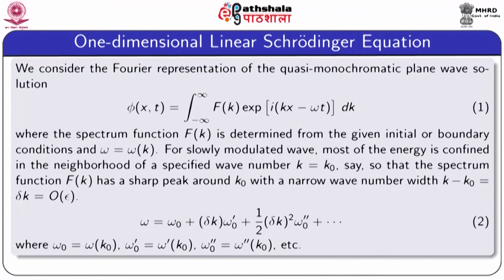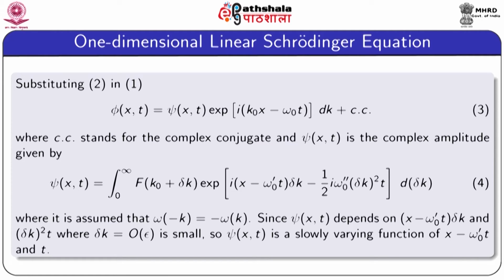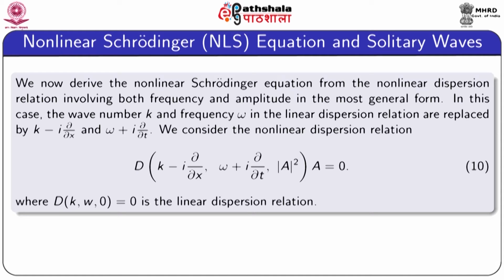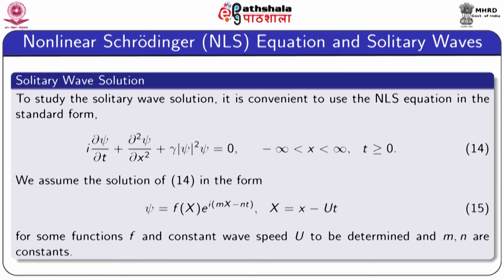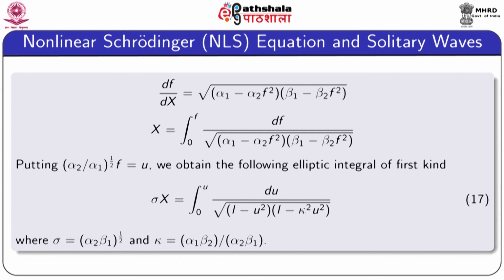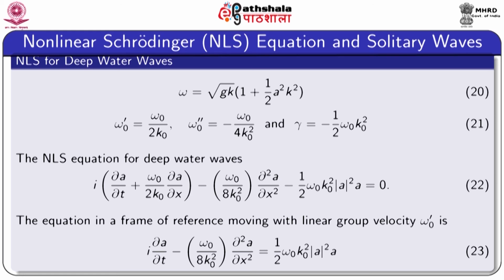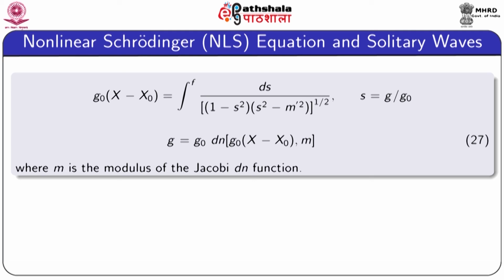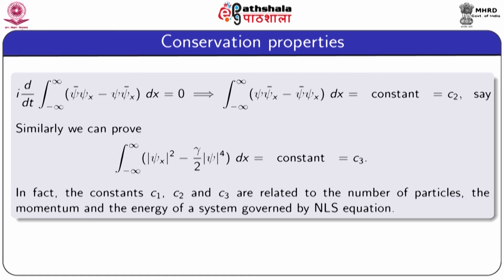Schrodinger equation anf solitary waves (Maths)